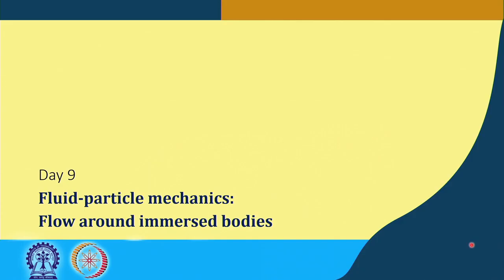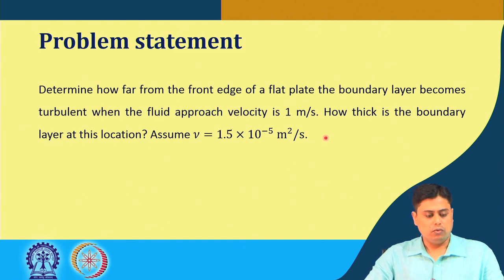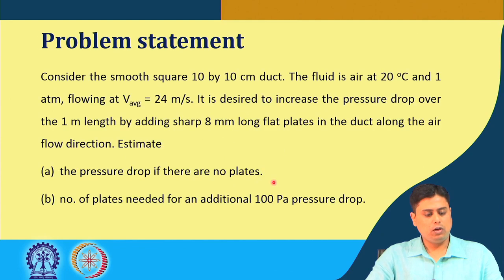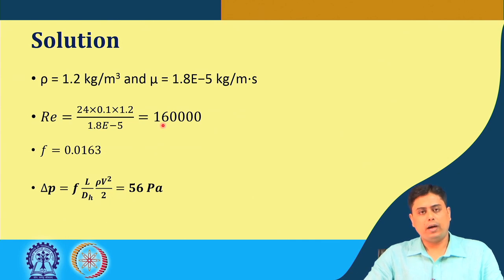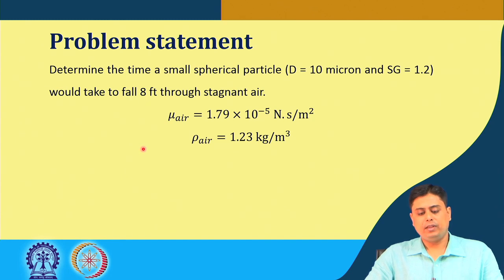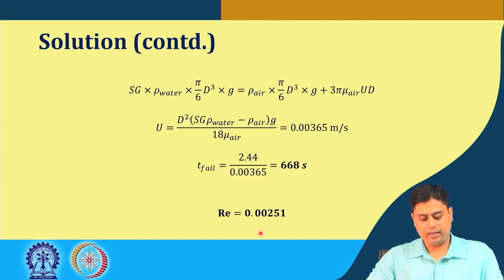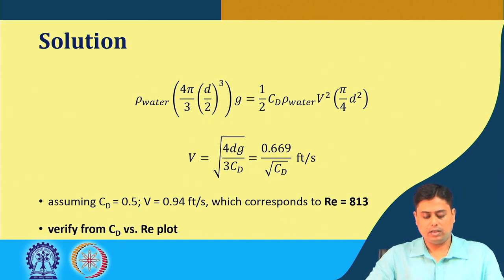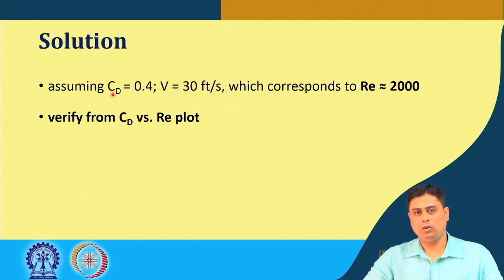Lecture 09 : Fluid - particle mechanics (Contd.)